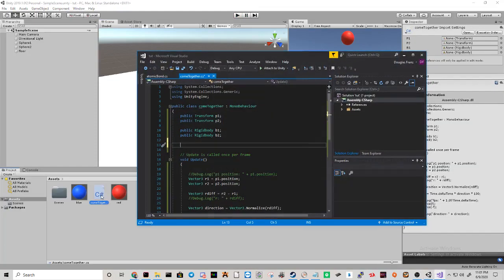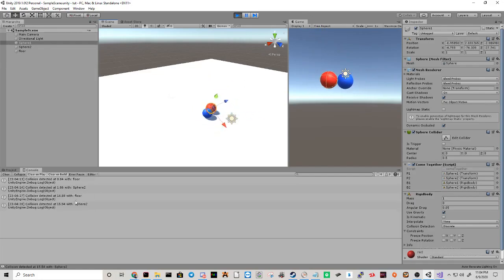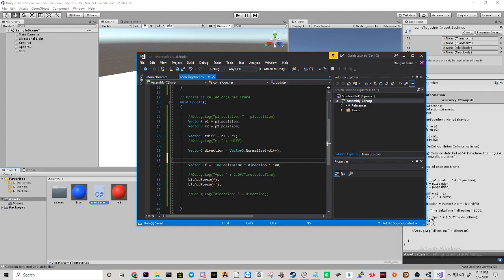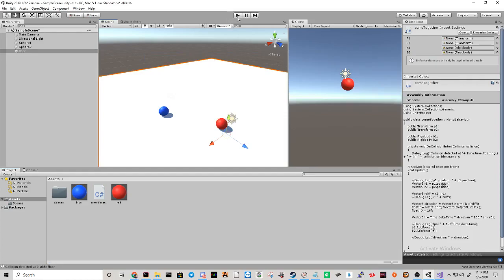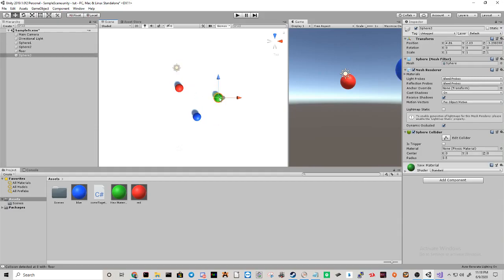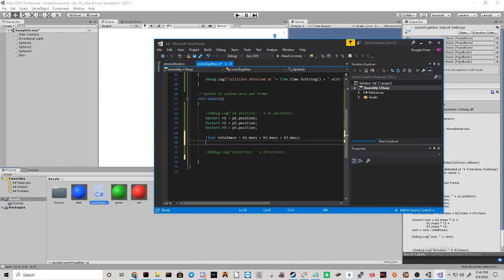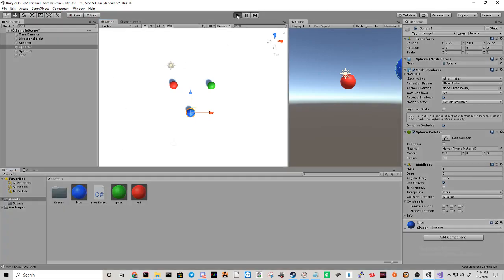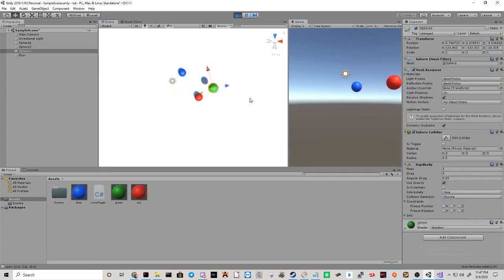Unity (2/2) - making magnets, harmonic force, center of mass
Unity is a 3D game creation engine.
Looking in greater depth at forced collisions and interactive forces